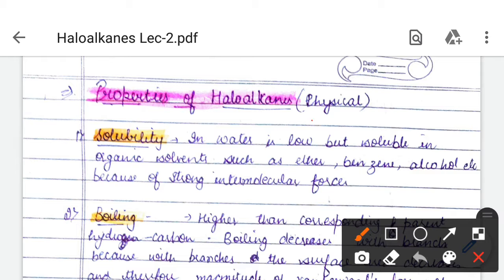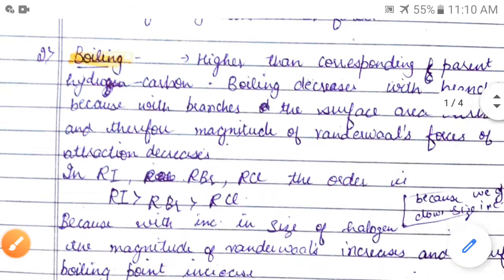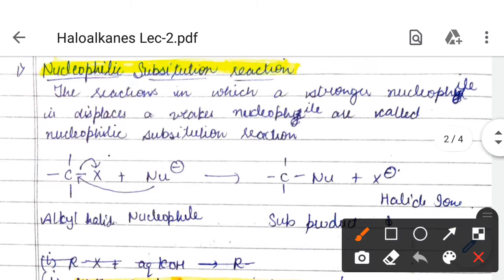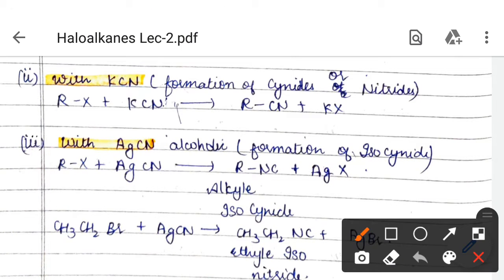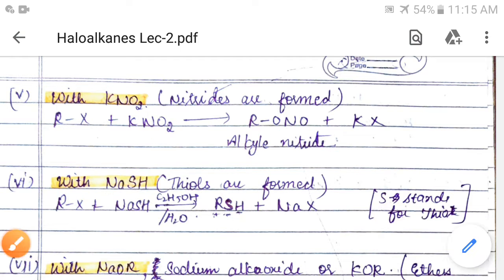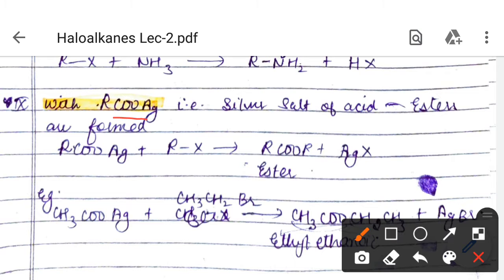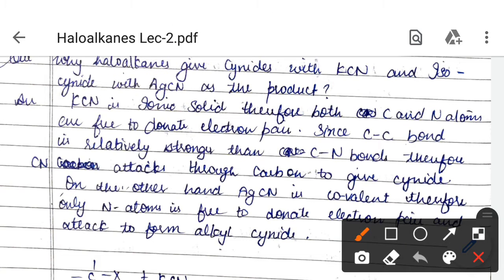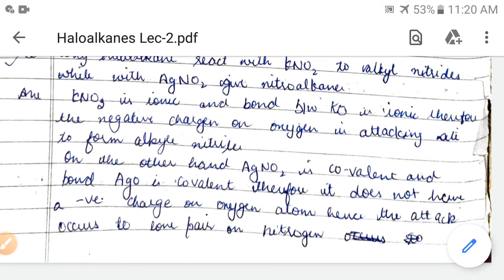Haloalkanes/ Lec-2/Properties/Chemistry/Associate Professor JASBINDER KAUR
Haloalkanes/ Lec-2/Preparations/Chemistry/Associate Professor JASBINDER KAUR/GHG Khalsa College Gurusar Sadhar